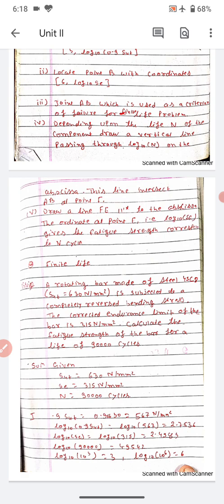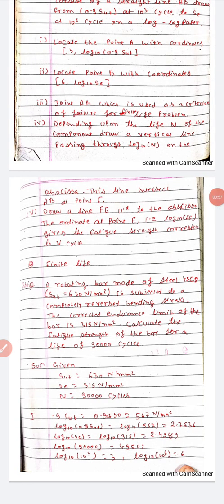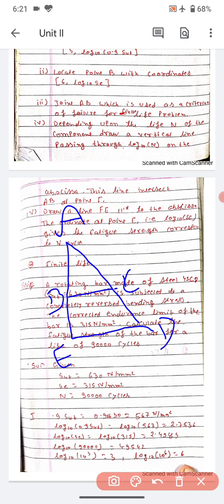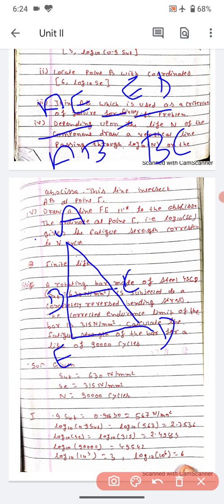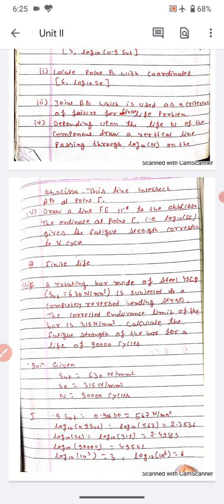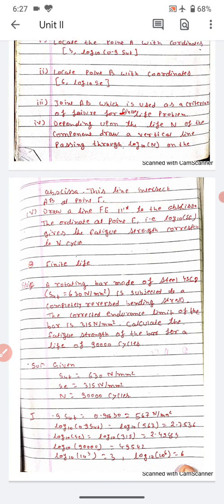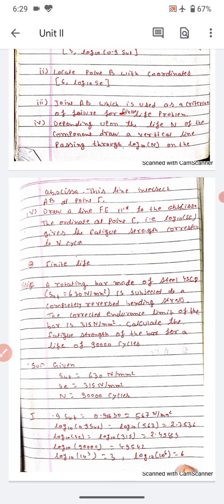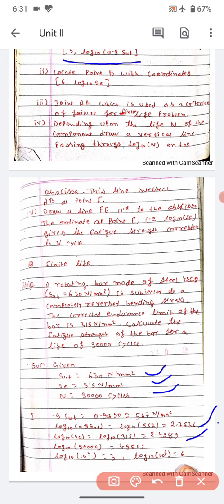MD by Dhirendra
numerical on finite life